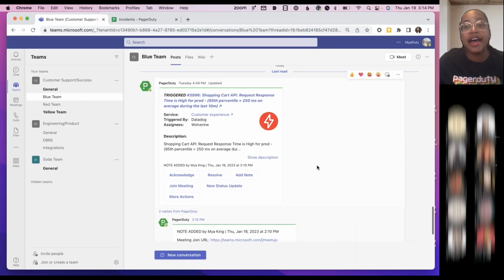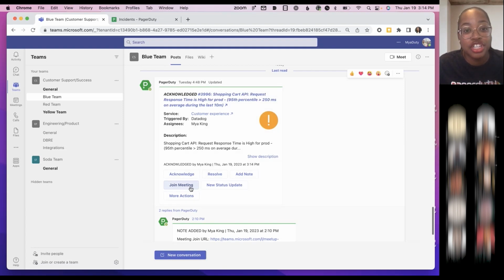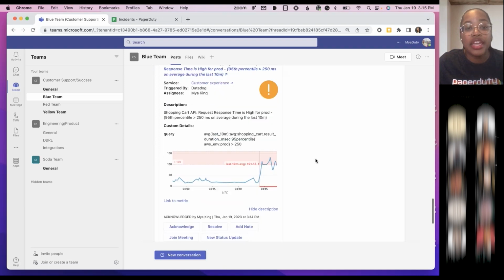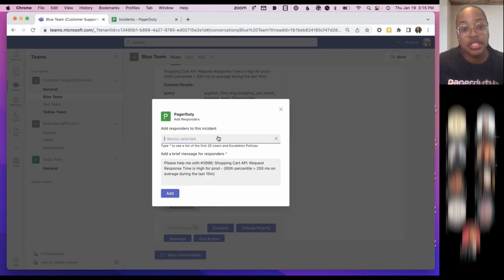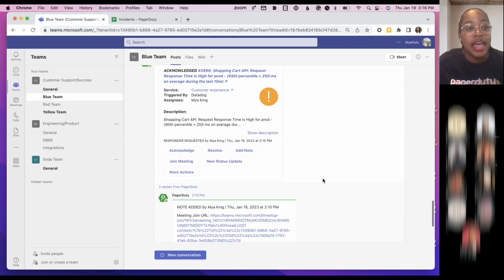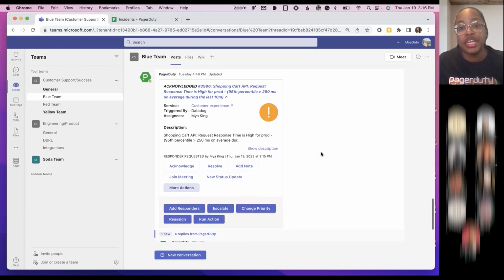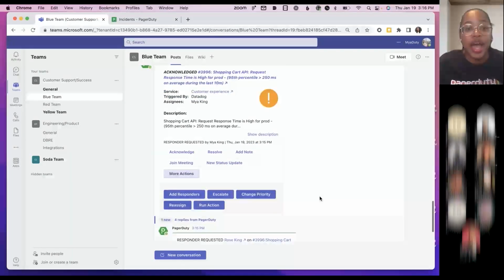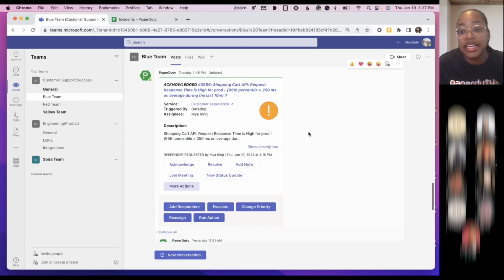PagerDuty in Teams Demo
PagerDuty for Microsoft Teams gives organizations the ability to view critical incident details within Microsoft Teams, and drive key incident response actions like acknowledging and resolving incidents, adding incident context to notes,reassigning, escalating,  and  triggering new Incidents.

PagerDuty's integration with Microsoft Teams plays a critical role in keeping incident responders and their extended teams in constant contact when troubleshooting and performing  urgent, mission-critical work allowing responders to conduct their work without switching context, thus expediting response and resolution times.